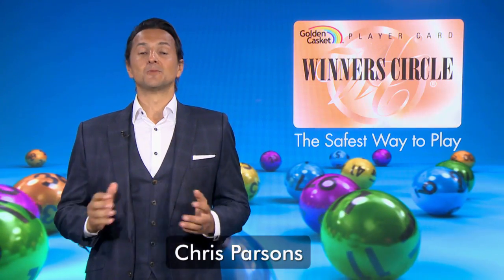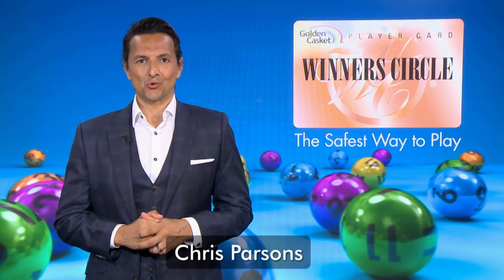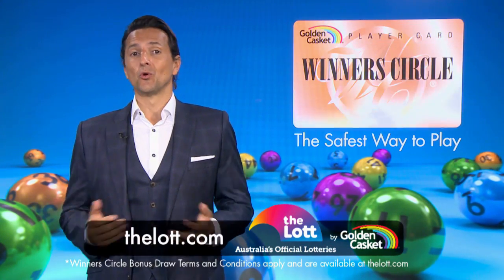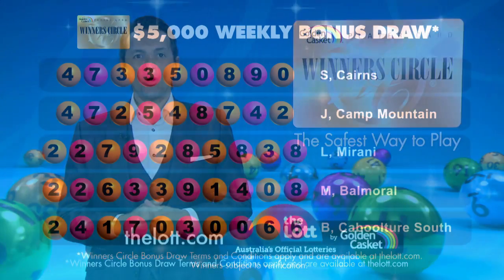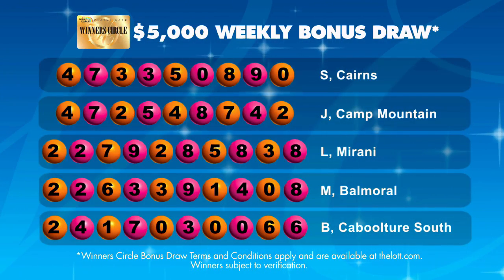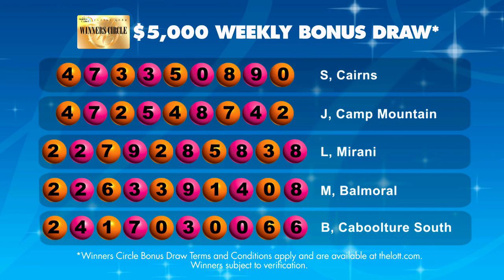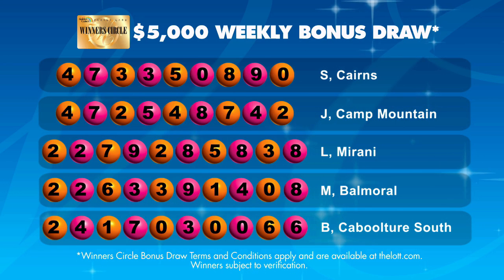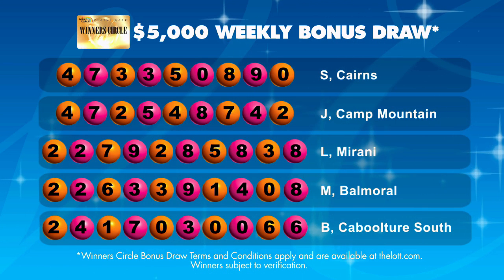Winners Circle Weekly Bonus Draw Results Draw 1109 | 29th Dec 2018 | the Lott